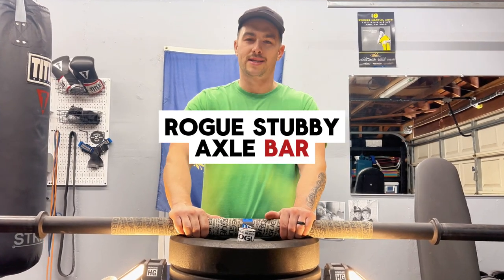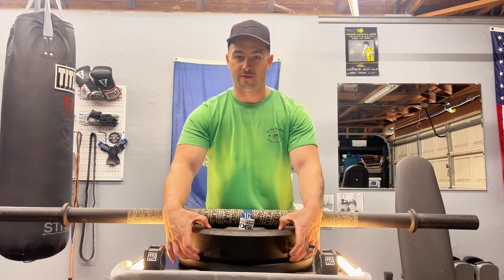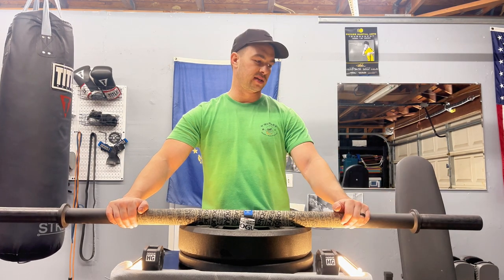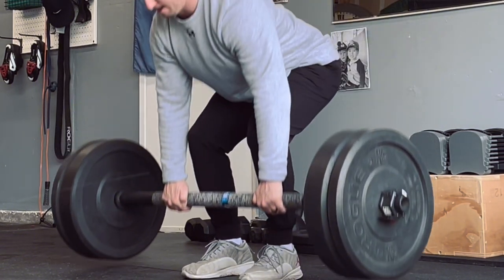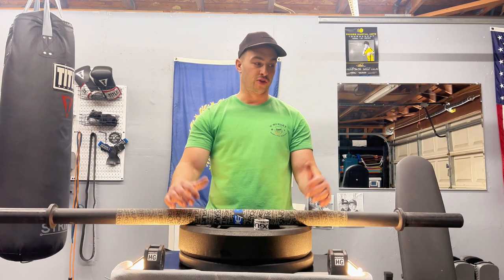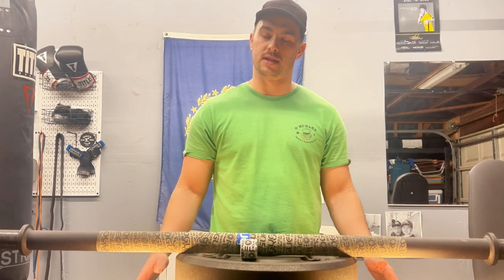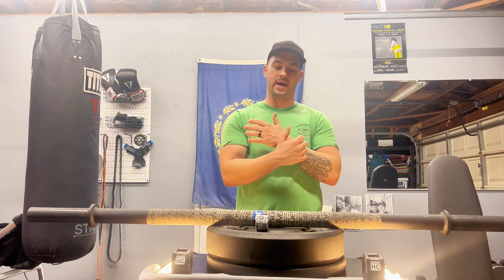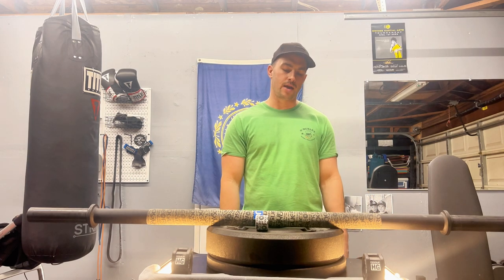Rogue Stubby Axle Bar | A Garage Gym Review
ROGUE STUBBY AXLE BAR

In this video I break down and review the Rogue Stubby Axle bar.

We go over the considerations, how I utilize it, some cons, some comparable other options, and the build quality.

This is a very versatile bar that checks a lot of boxes for me! I’ve been utilizing it for over two years, and looking to add more non traditional pieces of equipment to my garage gym.

Hope this video helps you decide if an Axle bar is right for you.

I also have been working on the editing, transitions, graphics and subtle things in the film editing process to hopefully improve the video quality for the viewer.

Please let me know if you have any video suggestions or things you would see me review or do differently.